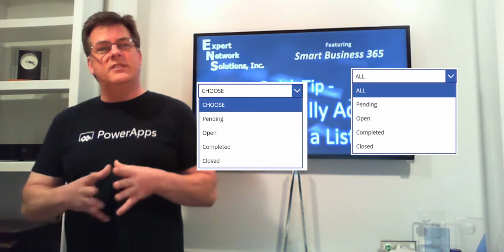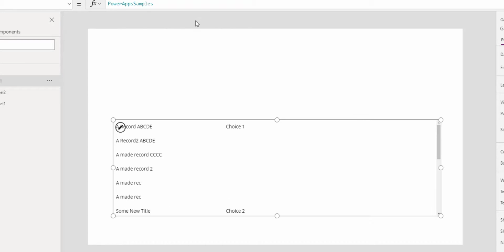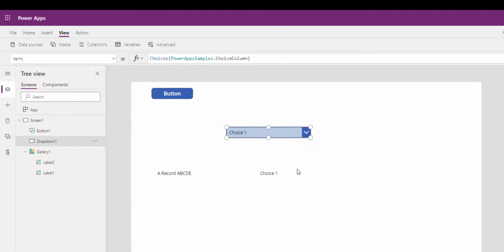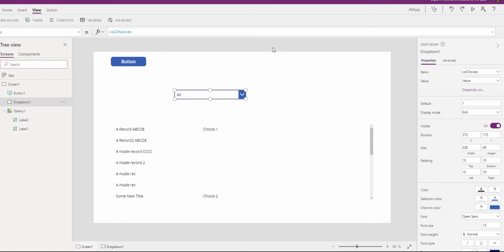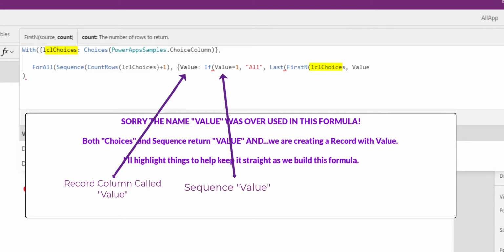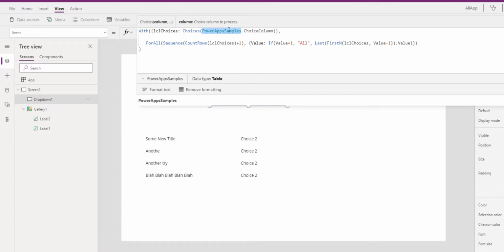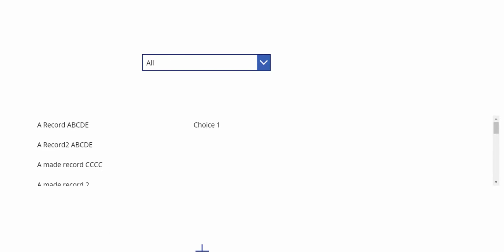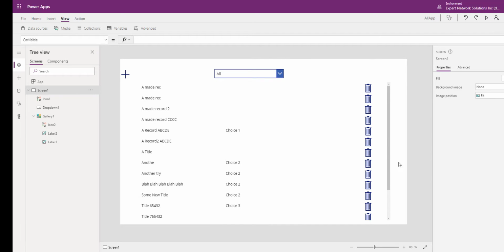PowerApps - Add an "All" to your Dropdown Lists - Dynamically!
In this Quick Tip video we review how to add an "All" or "Choose" or any other indicator to a list that you can use on a Dropdown or Combobox or anything else.  We will do it all WITHOUT collections and it will be Dynamic based on how the datasource changes.